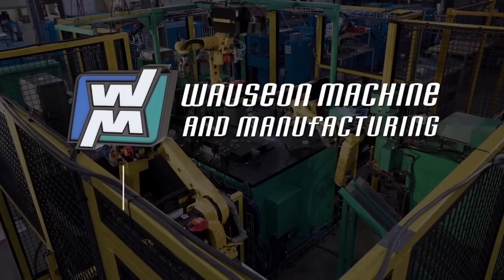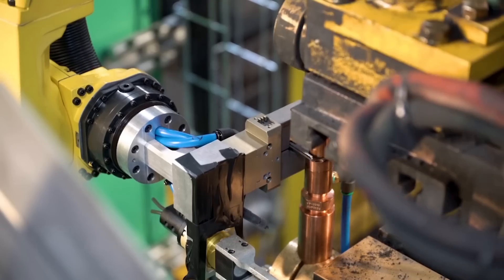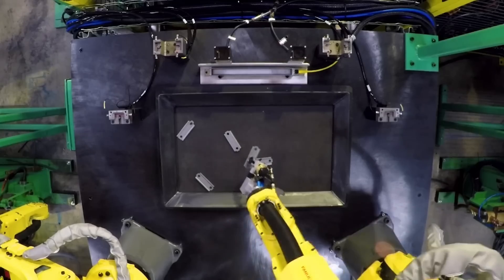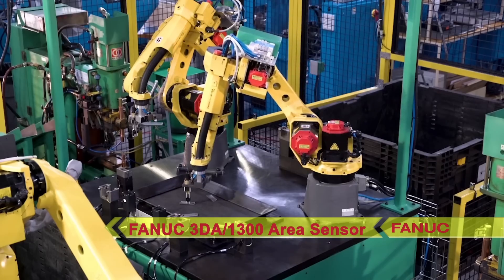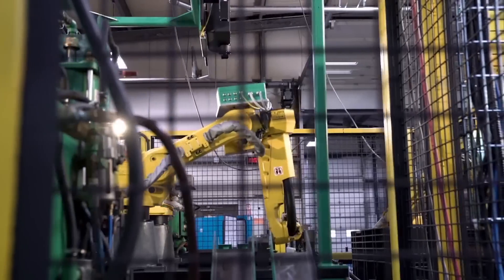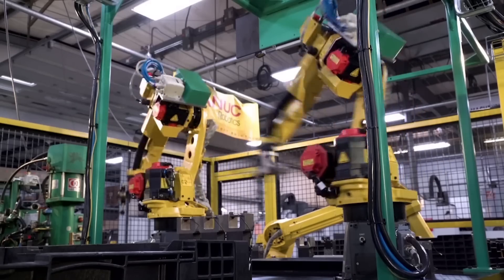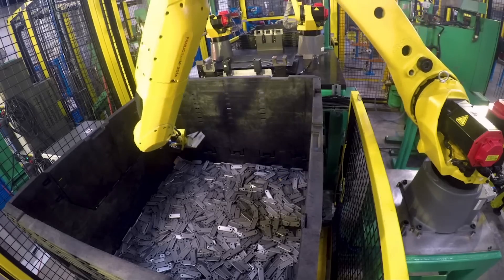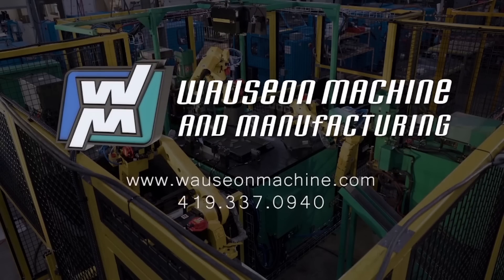Automated Spot Welding System Uses Robots for Handling Automotive Parts - Wauseon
FANUC America Authorized System Integrator Wauseon Machine and Manufacturing developed this versatile robotic system for the manufacture of cross-member frame components for a major automotive manufacturer. It utilizes three FANUC robots to finish one part every six to seven seconds.

The system starts as a FANUC M-20iA robot reaches into a parts bin to remove a bulk group of parts with a magnetic end of arm tooling. The robot moves the parts to a part locating station to drop them off, where two FANUC M-10iA/12S robots await to pick and feed the parts to a spot welder. To locate the parts on the tray, these two robots utilize FANUC’s 3DA/1300 Area Sensor, which takes an image of the parts and sends part position data to the robots.

The first of the two FANUC M-10iA/12S robots picks a part from the vision station and presents it to a FANUC iRVision 2D camera to capture the part position in the robot’s vacuum gripper. Once the robot knows the part’s orientation, it places it into a re-grip station. The robot picks the re-gripped part and places it onto the receiver tooling at the welder, then signals the welder to feed and weld a nut onto the bracket. While the first robot waits for the weld process to complete, the second FANUC robot gets to work, replicating this process. The robot waits for a "process complete" signal, removes the part, and places it into the outfeed bin of welded parts. This process repeats for continuous processing of the parts.

This system from Wauseon is not only extremely efficient and ergonomic, it is also a flexible solution, able to handle multiple part types. To learn more about FANUC America Authorized System Integrator Wauseon, please